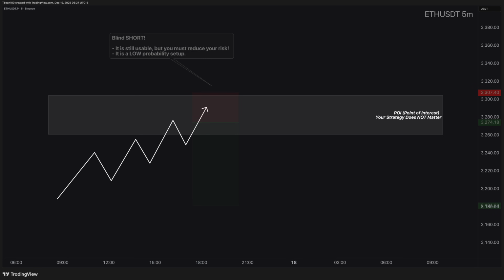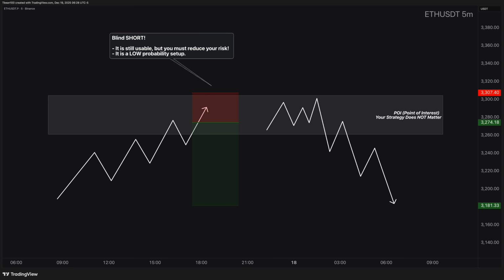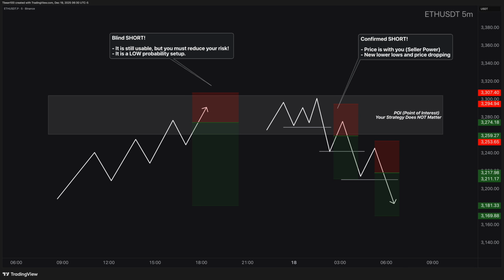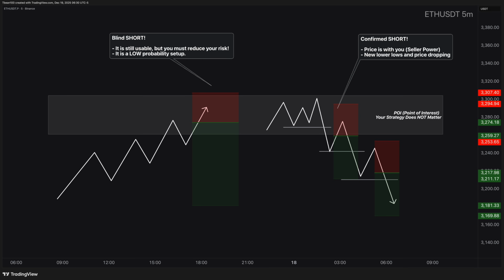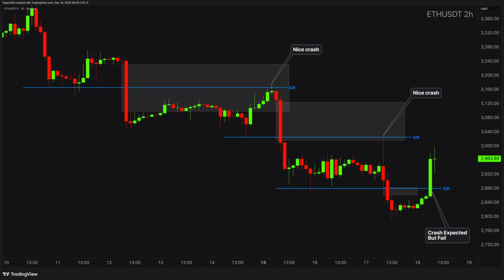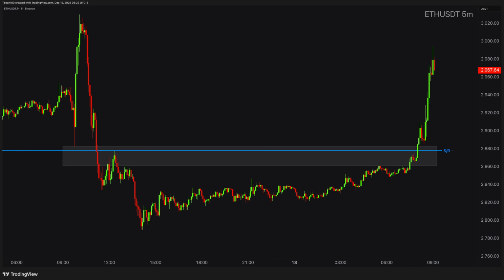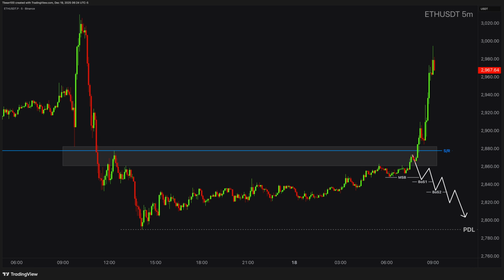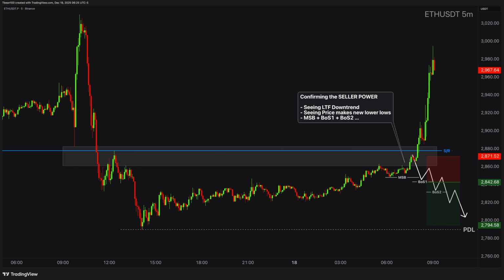The PERFECT ENTRY Strategy That Will Improve Your Results. The POI Trading!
✅  Description:

POI area trading with gaps (FVG), and support and resitance flips, you can elevate your performance in cryptocurrencies, forex, commodities, BTC, bitcoin, futures, and penny stocks. I teach all of this in my mentorship and free trading course.

✅  Chapters:

00:00 Intro & Disclaimer
00:21 One Pattern Forever